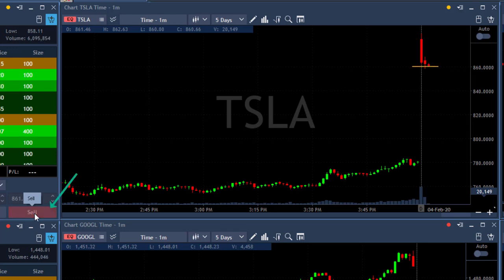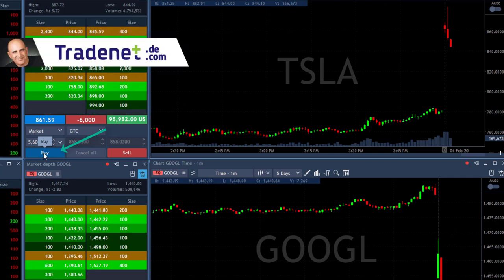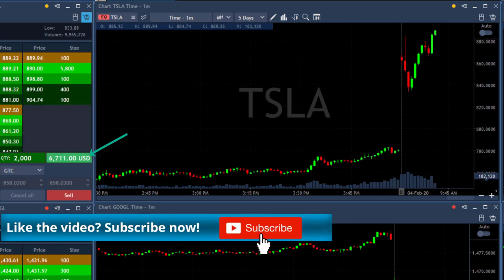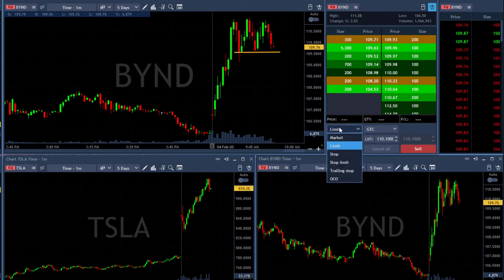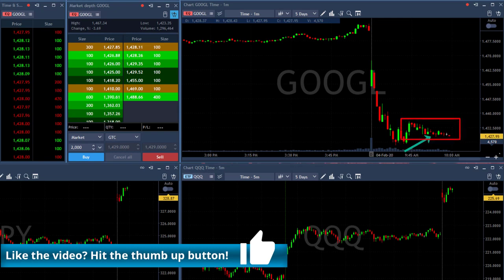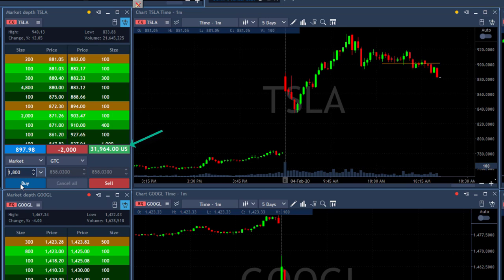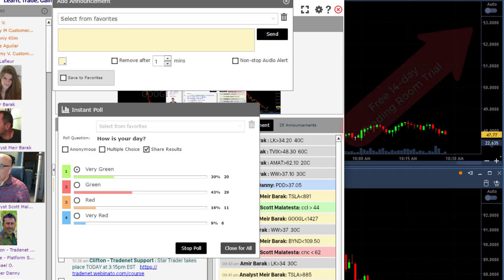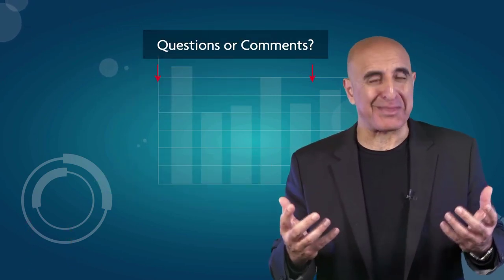DAY TRADING TESLA FOR $123,000!!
Live Day Trading Stocks - How to make money by day trading TESLA for $123,000 in less than one hour. Meir Barak live day trading on February 4th. 2020.